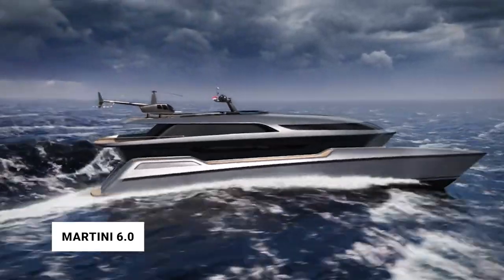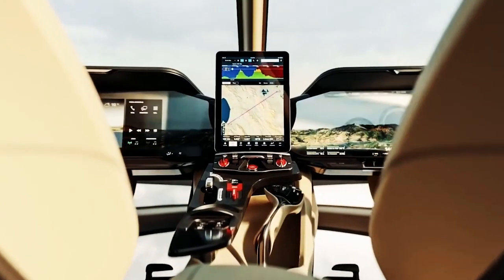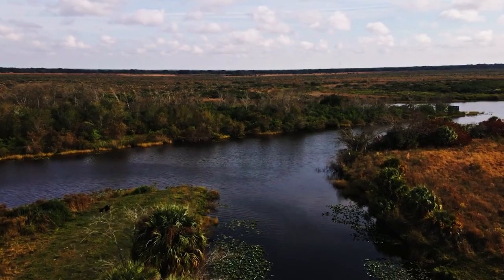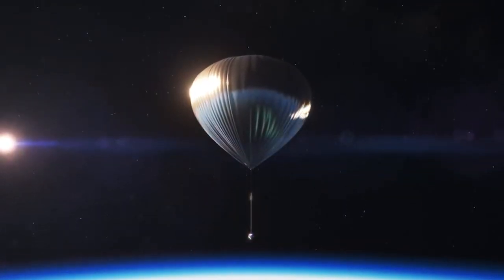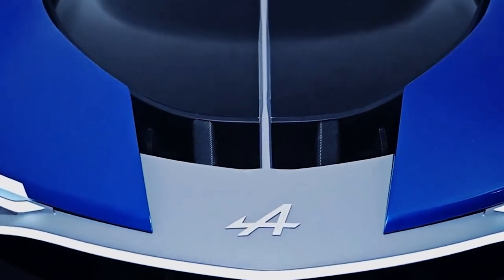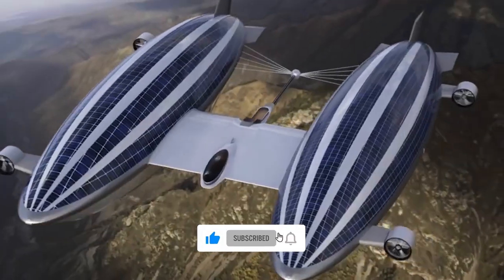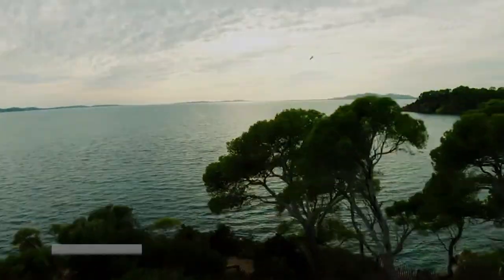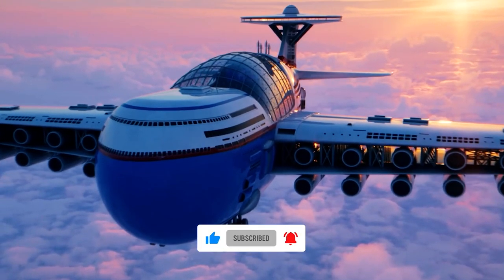10 Futuristic Concepts That Are Closer Than You Think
In this video, we explore 8 futuristic concepts that have the potential to transform the way we live, work, and interact with the world around us.

Timestamps:
0:00 - Intro
0:04 - Martini 6.0
1:09 - HX50
2:32 - Shadow Six Typhoon
4:00 - Space Balloon
4:54 - Alpine A4810
6:12 - Air Yacht
7:24 - My Ami Buggy little EV
8:25 - Sky Cruise
9:35 – Outro